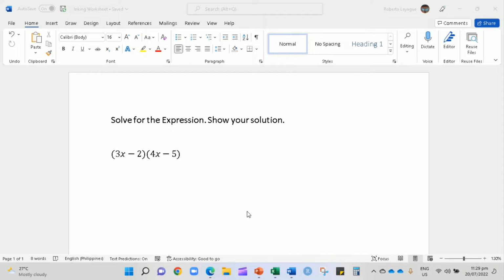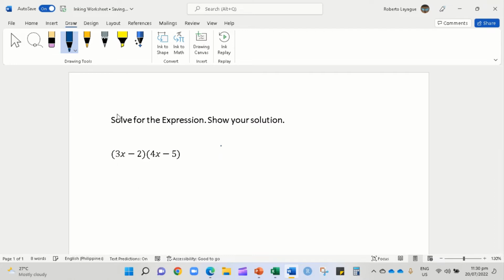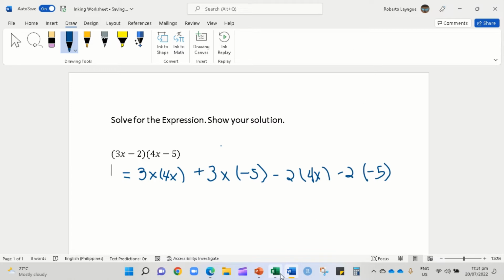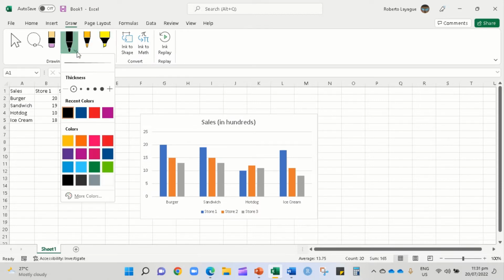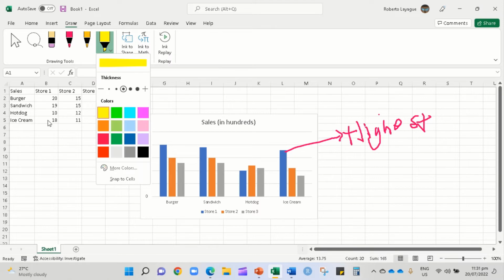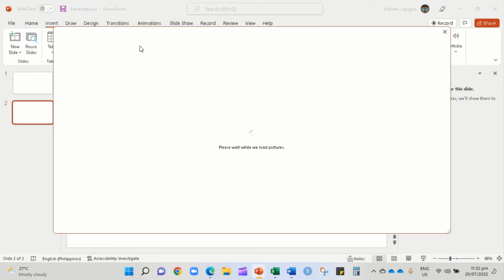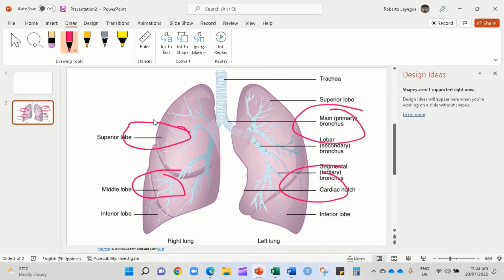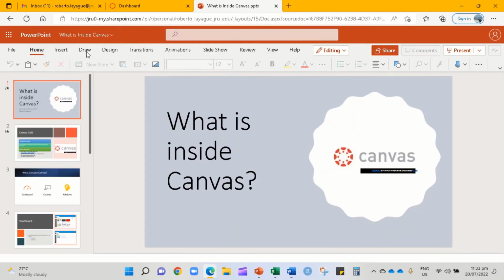Digital Inking in Office 365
Hi ever,

Here is a video on how to do digital inking in Microsoft Word, PowerPoint and Excel.